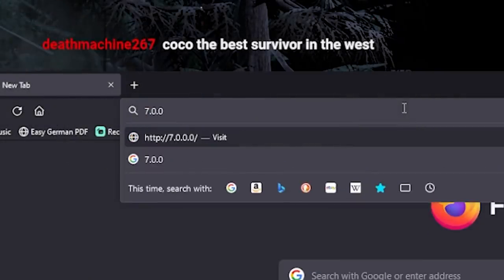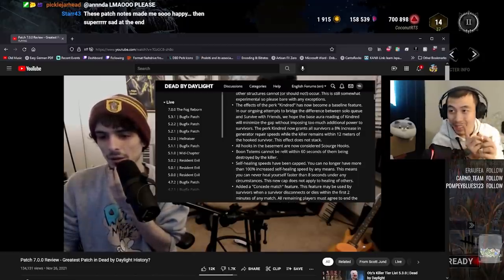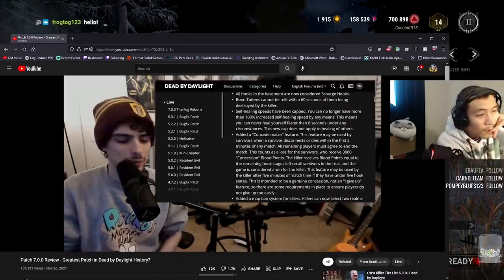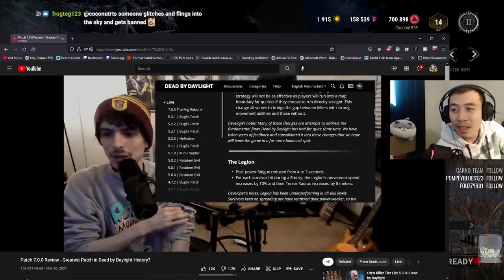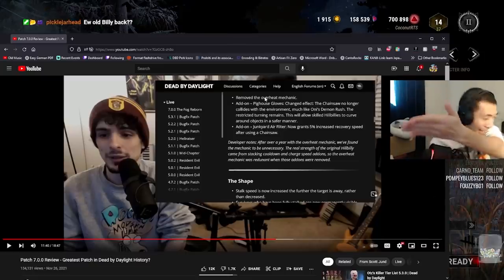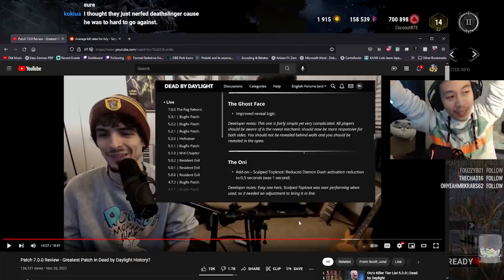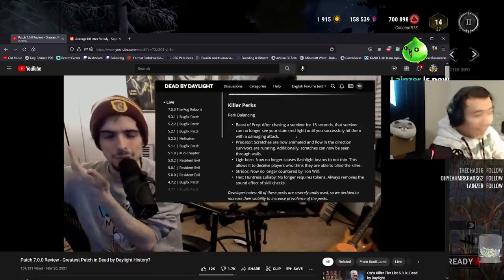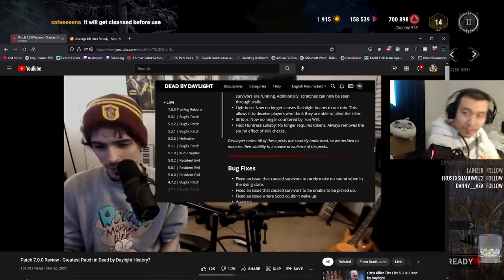Coconut Reacts to Patch 7.0.0 - Greatest Patch in DBD History?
Reacting to an alternate universe where BHVR makes the best patch in DBD history.